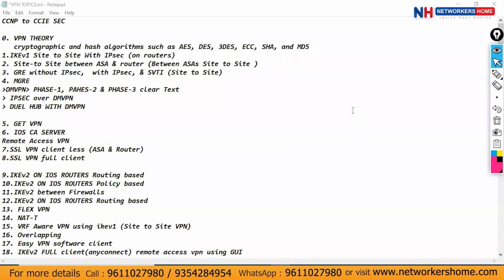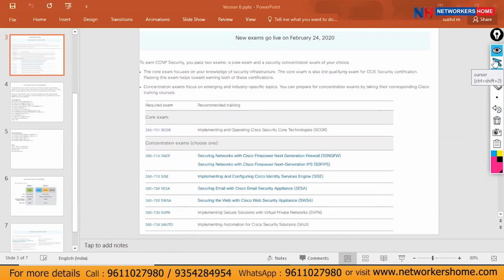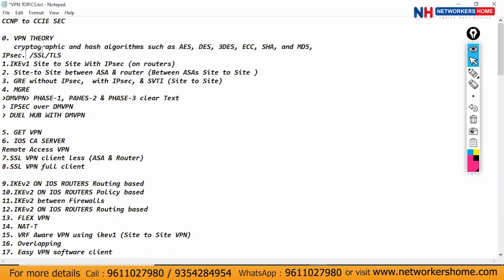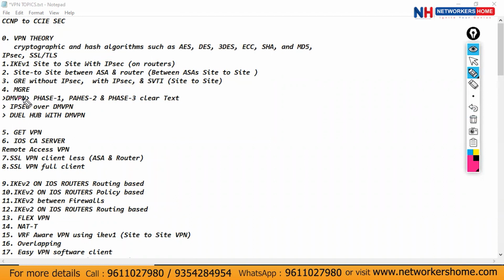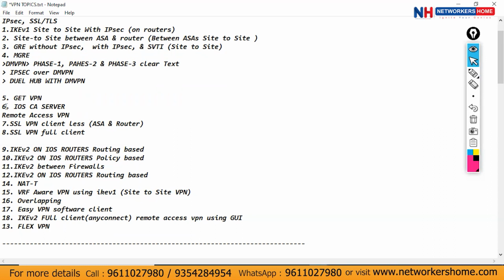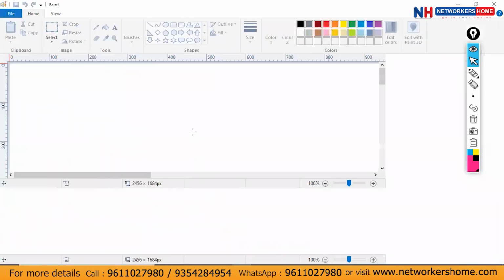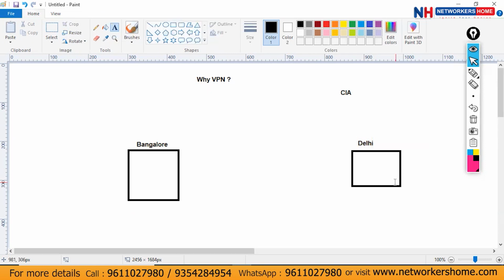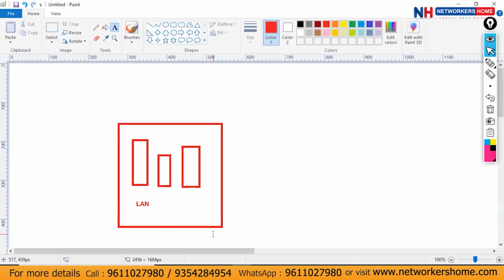What is a VPN? Master VPN Concepts and Types Explained | CCIE Training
In this session:
Welcome to the comprehensive training series for CCNP to CCIE Security, focusing on the VPN module. In this introductory session, we provide an overview of the various security modules essential for the CCIE Security program and delve into the fundamentals of VPNs.

Key Topics Covered:

Introduction to CCIE Security Modules:

👉 Overview of ASA, FTD, FMC, Firepower NGIPS, WSA, VPN, ISE, WLC, AP, Email Security Appliance, Automation, Cisco Stealthwatch, and DNAC.

Importance of ASA and ISE Modules:

👉 Understanding the critical role of ASA and ISE in the CCIE Security lab examination.
👉 Emphasis on mastering ISE for a significant portion of the lab exam.

VPN Basics and Importance:

👉 The necessity of VPNs for secure communication over various networks.
👉 Different types of VPNs, including IPsec, SSL, and TLS.
👉 Understanding site-to-site, multi-site, and remote access VPNs.

Detailed Overview of VPN Types:

👉 Introduction to VPN theoretical concepts and cryptographic methods.
👉 IPsec protocols and their importance in securing VPN communication.
👉 Differences between IKEv1 and IKEv2 and their applications in VPNs.
👉 Introduction to GRE, MGRE, DMVPN, and FlexVPN.

Configuration and Deployment:

👉 Configuring VPNs between routers, ASA firewalls, and using various protocols.
👉 Advanced VPN configurations like DMVPN with dual hubs and FlexVPN.
👉 Importance of understanding IPsec for network security professionals.

Advanced VPN Concepts:

👉 Introduction to GETVPN for securing internal network communications.
👉 Implementing iOS CA server for certificate-based authentication.
👉 Understanding the role of NAT-T in VPNs and its significance in real-time scenarios.
👉 Addressing overlapping IP scenarios in VPN deployments.

Preparation for CCIE Security Lab Exam:

👉 Overview of the CCIE Security lab exam structure and modules.
👉 Importance of practical knowledge and hands-on practice for exam success.
👉 Emphasis on understanding and practicing various VPN configurations.